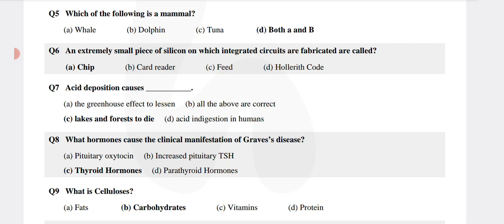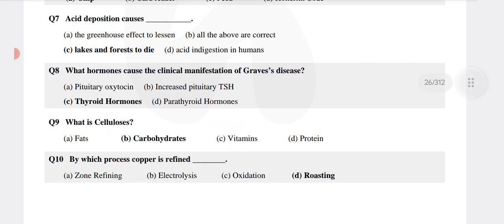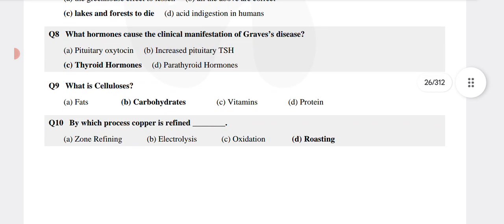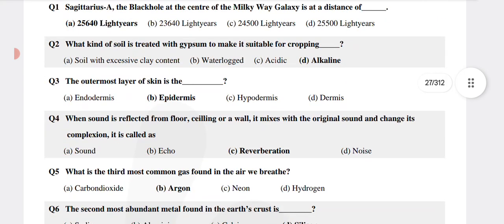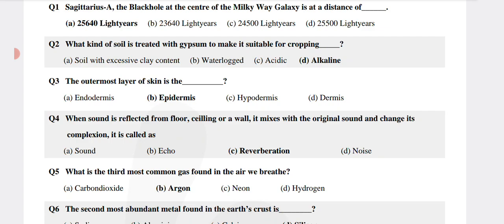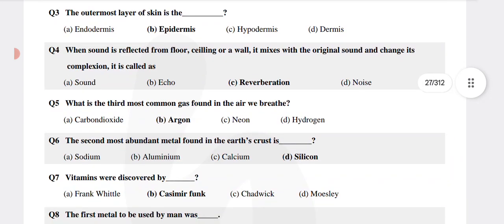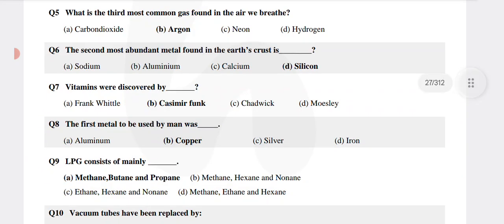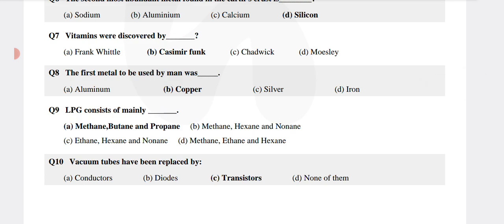Everyday science Mcqs | Screening Test mcqs | General Knowledge mcqs | PPSC one Paper Preparation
in this lecture, you will learn everyday science mcqs.